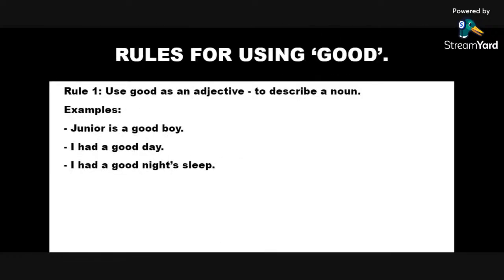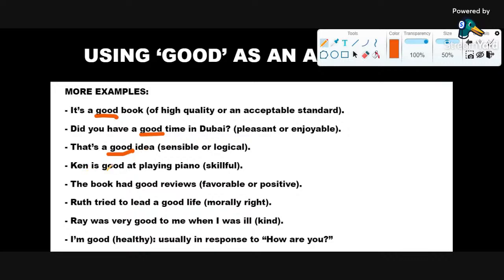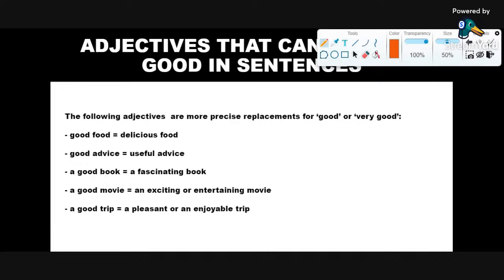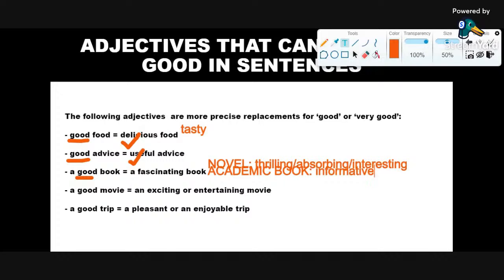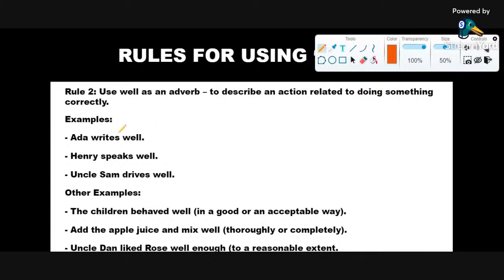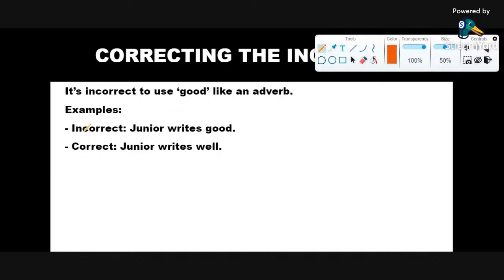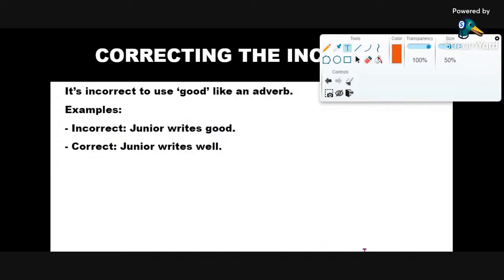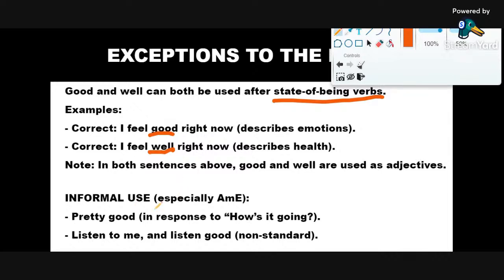HOW TO USE 'GOOD' & 'WELL': CORRECTING YOUR COMMON ERRORS IN ENGLISH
Have you ever wondered what is correct or incorrect when using good or well in your English communication? Of course, you're not alone in this. These two common English words can be a little confusing! You often find yourself wondering: Are they adverbs, adjectives, or BOTH?

In this lesson, we're going to find out how to use them correctly so that you can correct your English grammar mistakes!